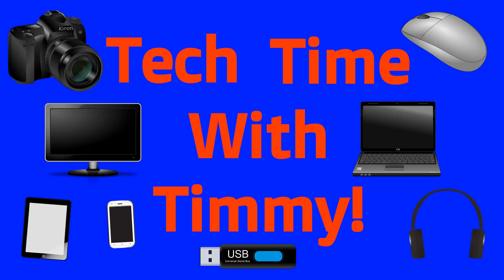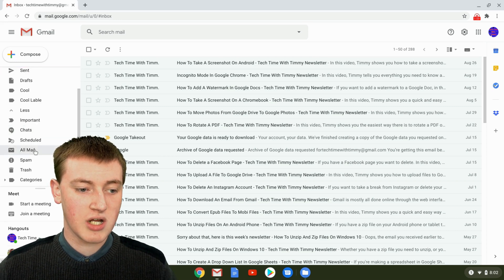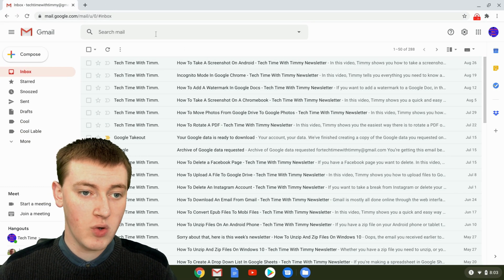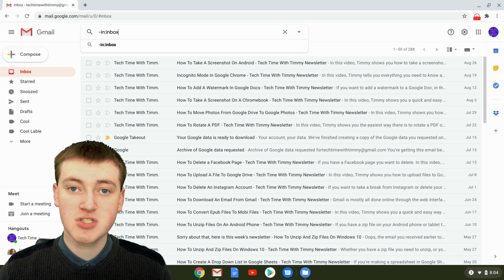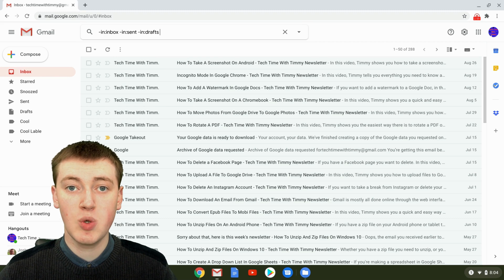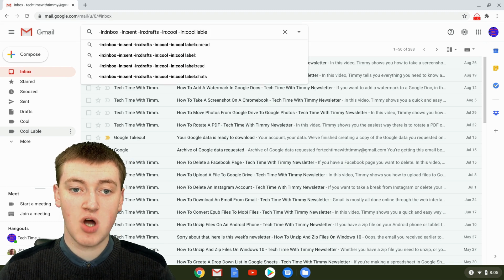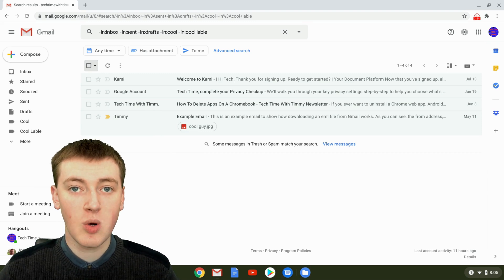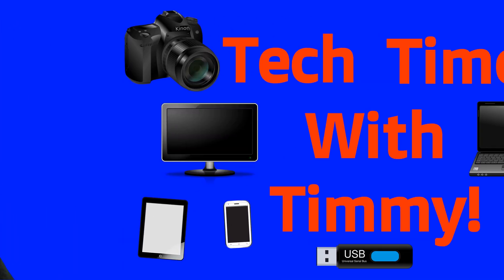How To Find Archived Emails In Gmail - (And How To See Only Archived Mail In Gmail)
In this video, Timmy shows you how you can see all your Archived emails in Gmail. And how you can see only your archived emails in Gmail.

Gmail is a very popular email service that lots of people use, but if you often archive your emails in Gmail, you might not know how to see your archived emails in Gmail. Or, how to see only your archived emails.

So in this video, Timmy shows you how to see your archived emails in Gmail, and a cool workaround that allows you to see only your archived emails!

Table Of Contents:
00:00:00 Intro
00:00:27 How To See Your Archived Emails In Gmail
00:00:41 How To See Only Your Archived Emails In Gmail